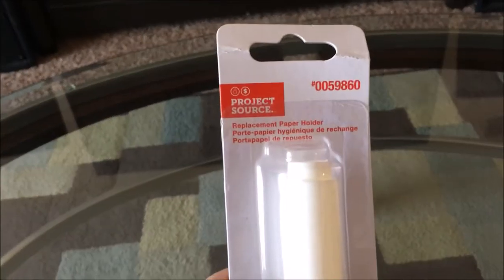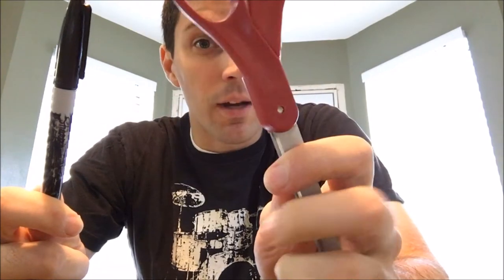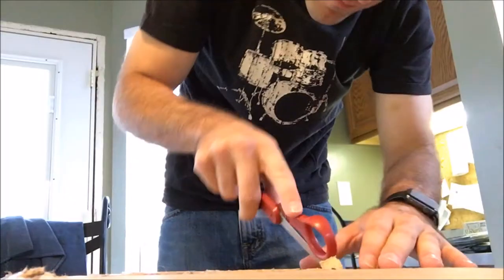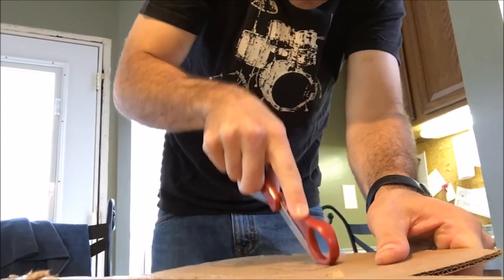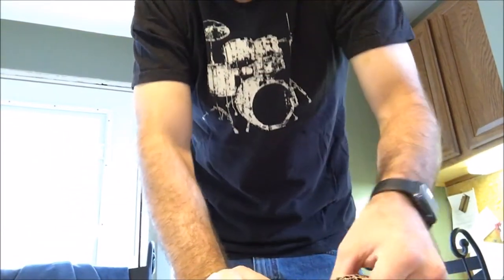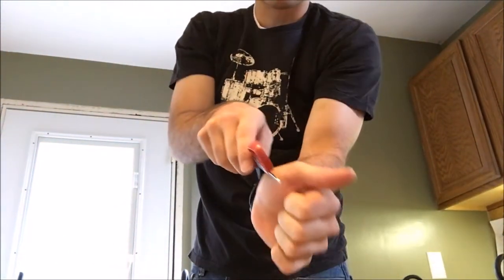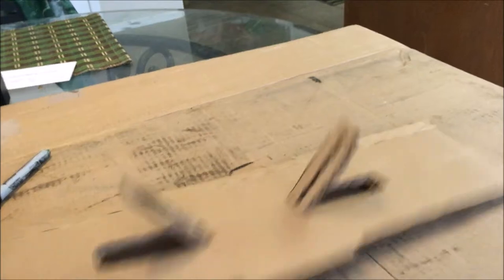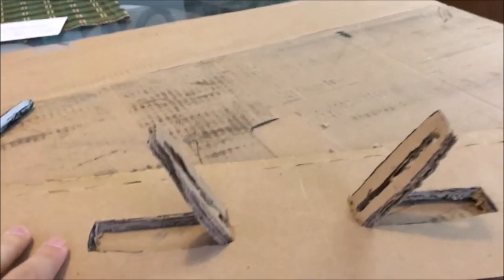Paul Eats Bacon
Paul Voss Video #1
This is my first attempt making a YouTube video.  Enjoy.